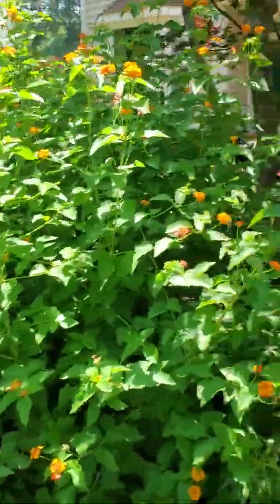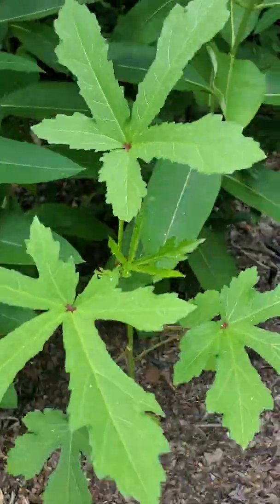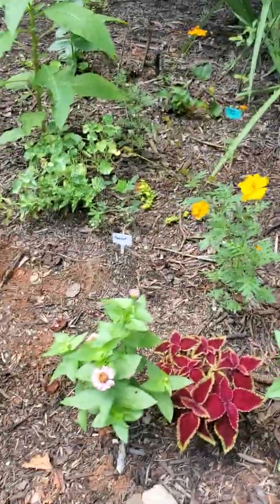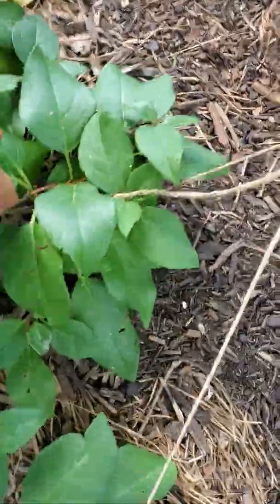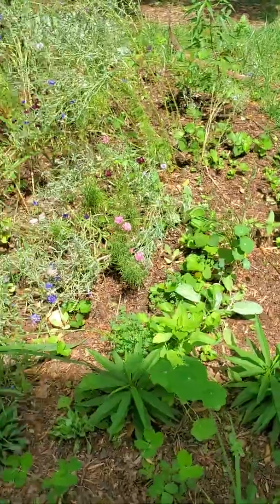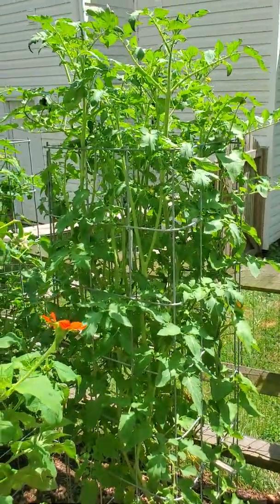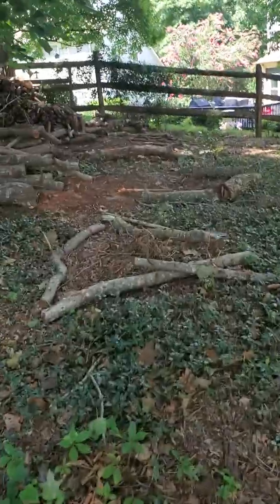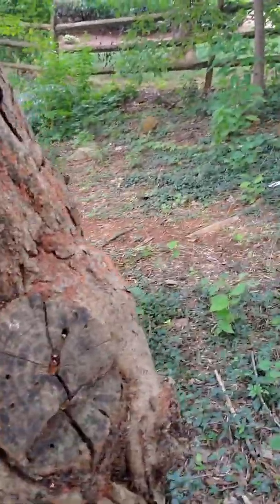Garden Tour for Heather